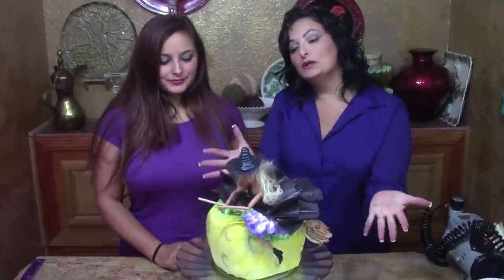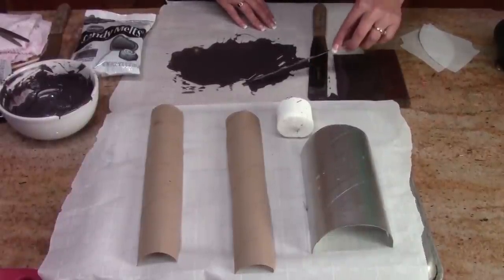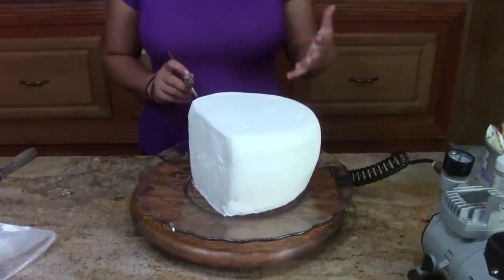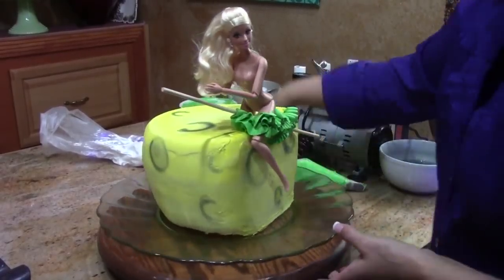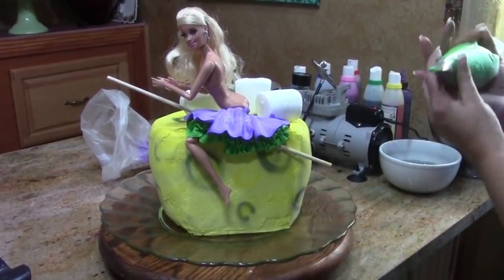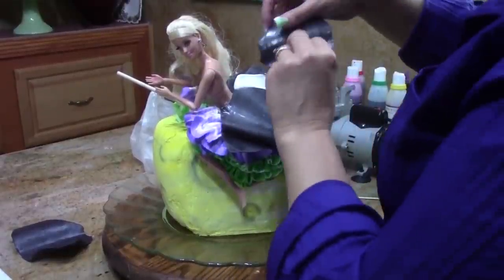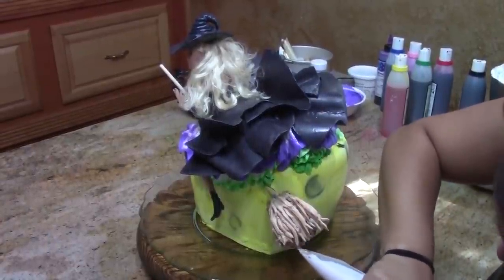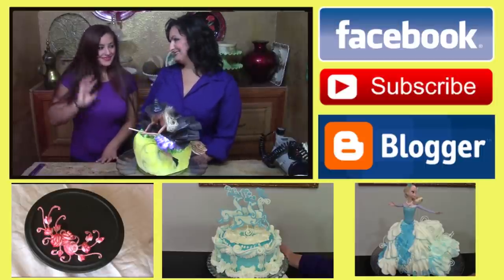Witch Cake / Cake Decorating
Liz and Leah Join Forces To Create A Barbie Witch Flying Over The Moon! In This Video Tutorial You Will Learn How To Make A Flying Skirt In Candy Melt. Includes Silly Outtakes!

Royal Icing
3 eggs whites room temperature
1 pound powdered sugar (confectioners)
1 teaspoon cream of tartar

DECORATING BUTTERCREAM
2 CUP SHORTENING  (SWEETEX)
1 CUP MILK (CANNED MILK IS GOOD)
2 TSP VANILLA
1 TSP. ALMOND EXTRACT
½ TSP.BUTTER FLAVORING
3 LB. POWDERED SUGAR
2 tsp. salt